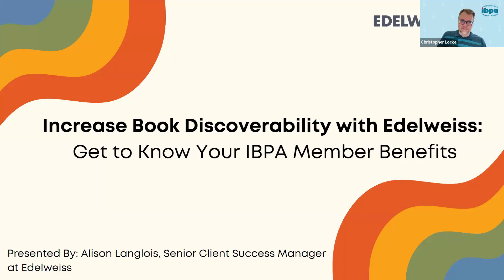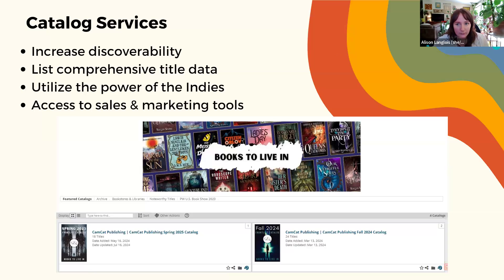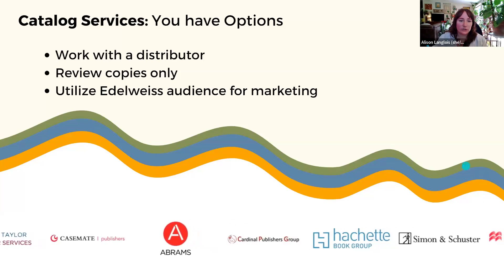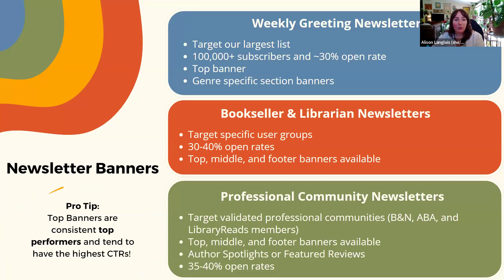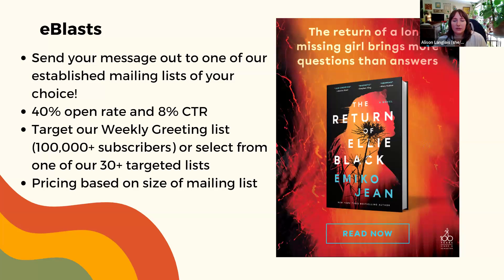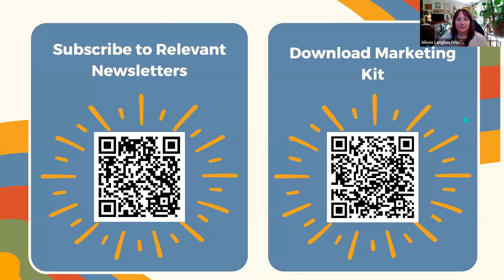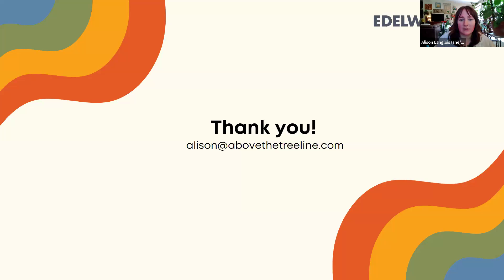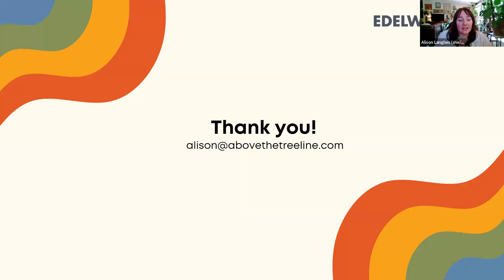Increase Book Discoverability with Edelweiss: Get to Know Your IBPA Member Benefits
Bookstores rely heavily on Edelweiss, making it essential for publishers to master this powerful discoverability tool.

During this special "Get to Know Your IBPA Member Benefits" webinar, explore how IBPA's member benefit with Edelweiss provides access to a suite of Catalog Services, advertising opportunities, marketing through Review Copies, and detailed analytics for titles.

IBPA members receive a 15% annual discount on Edelweiss subscriptions.